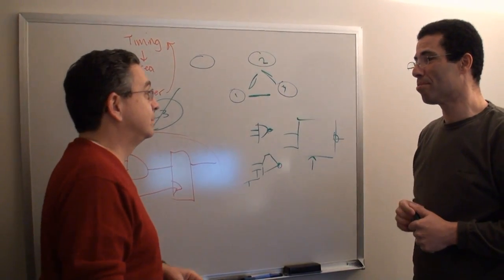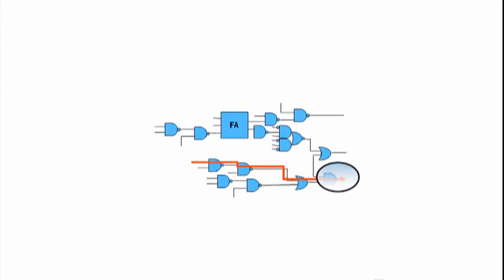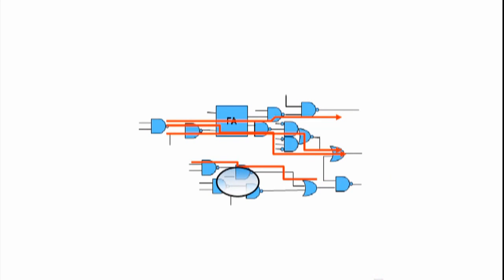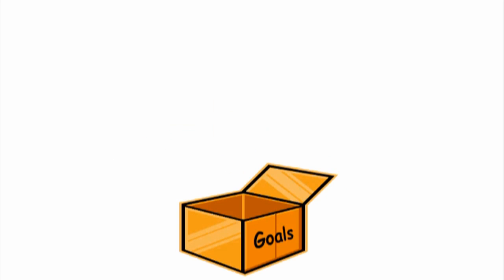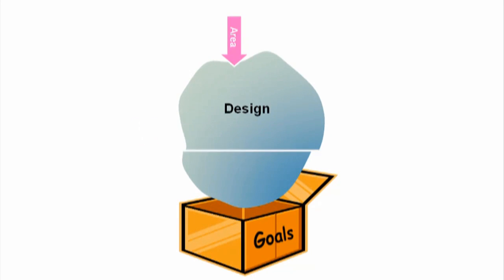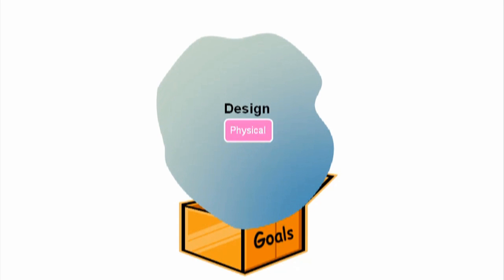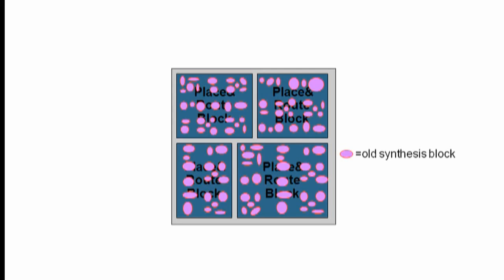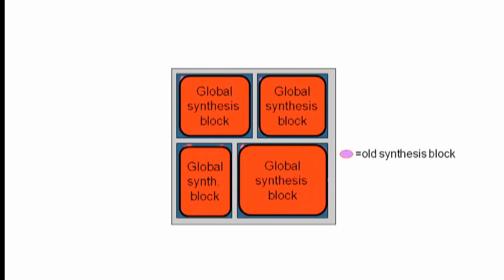Cadence Multi-Objective Optimization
Chip design today has multiple orthogonal objectives - performance, power, area, testability, and physical implementability. If you only focus on one objective at a time, you will spend a lot of your design cycle in non-convergent iterations. This commercial outlines how Cadence's unique multi-objective synthesis - Encounter RTL Compiler with Physical - and Design-For-Test solution - Encounter DFT Architect can help with your iteration problem!